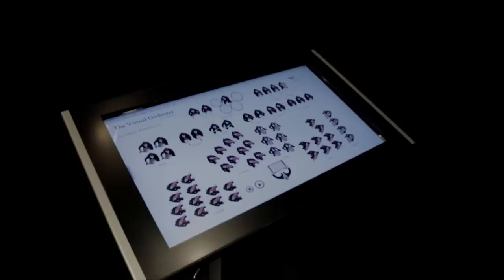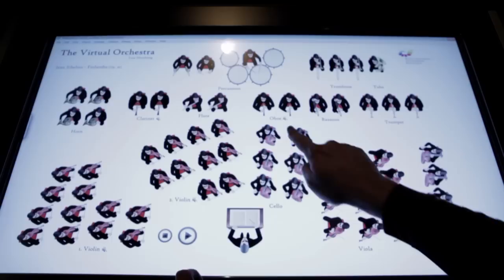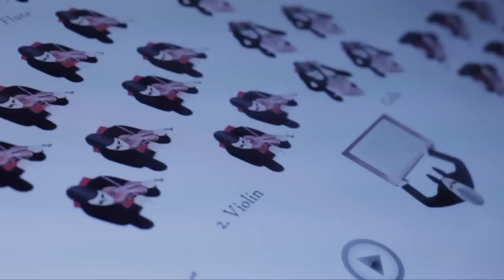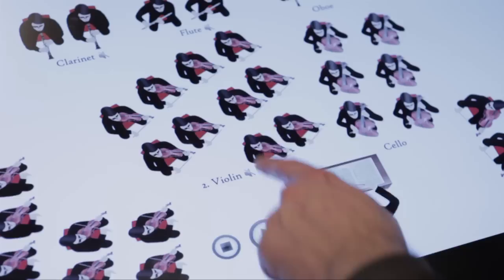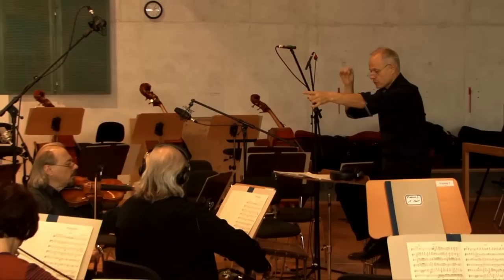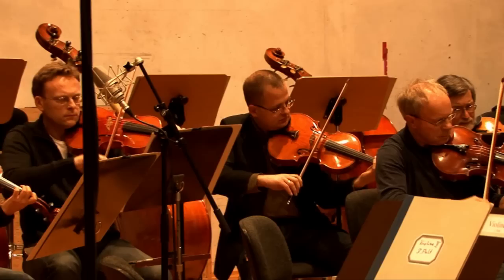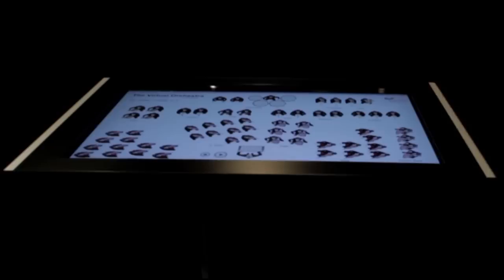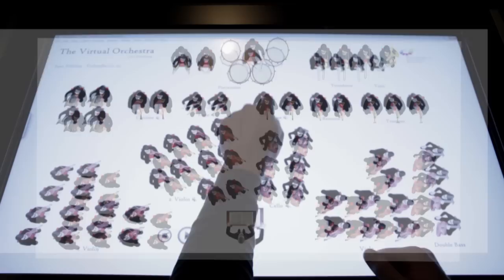The Virtual Orchestra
Credits:
Concept and creation: Luis Noschang
Design of musicians: Patrick Rigon
Audio producer: Vytautas Kederys
Audio recorder: Franziska Wackerhagen
Orchestra: Württembergische Philharmonie Reutlingen
Conductor: Ola Rudner

Credits Video:
Camera: Alex Schnoor
Editing/sound: Luis Noschang